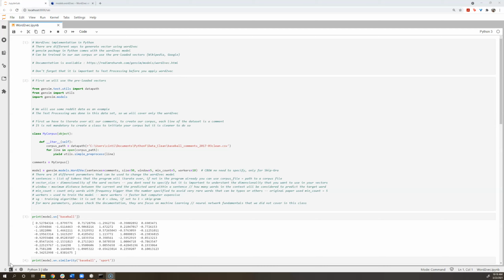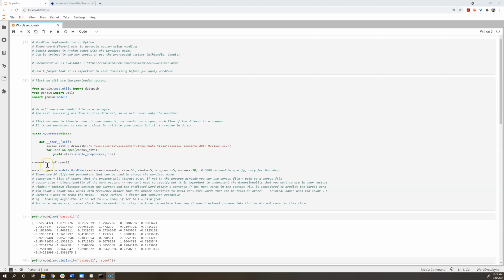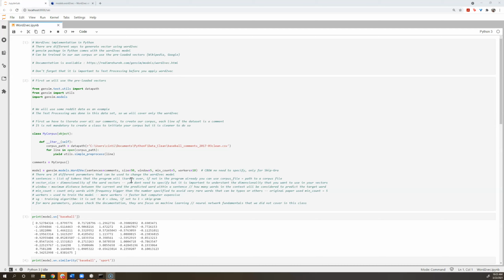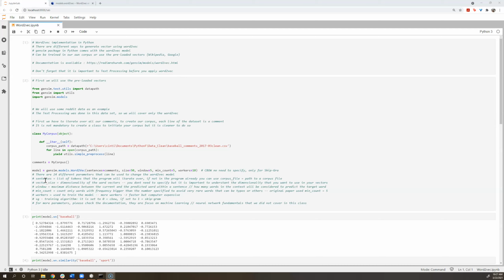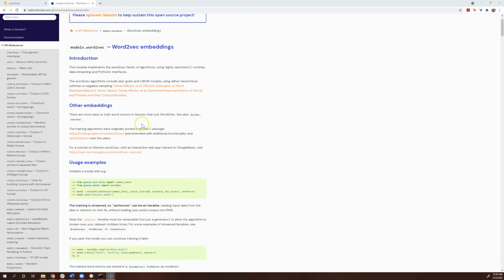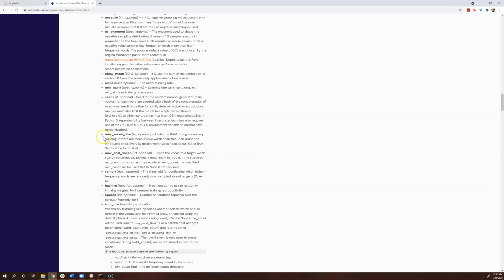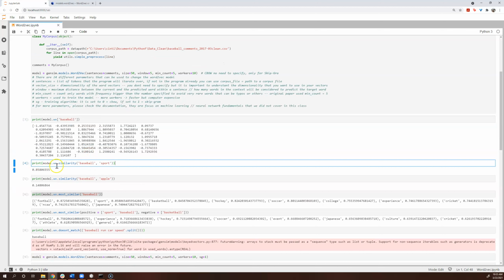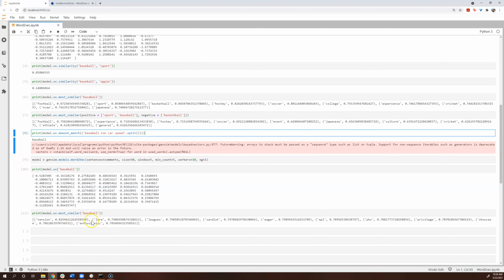EIN4912 - Word2Vec Python Code